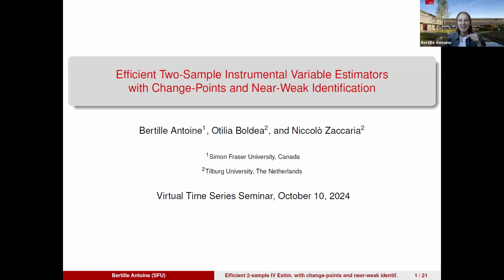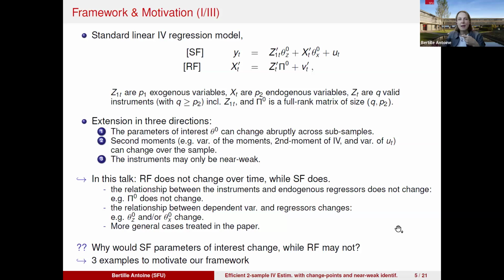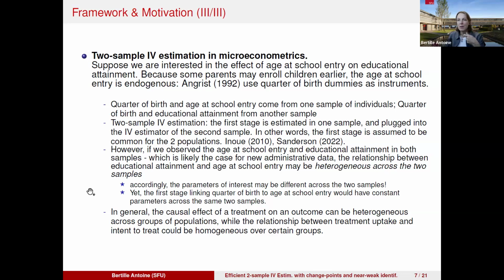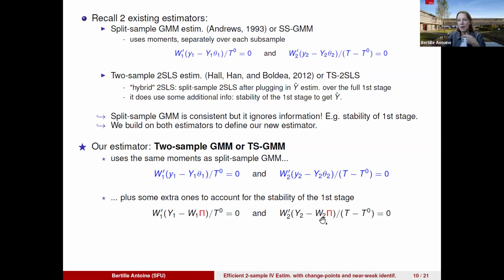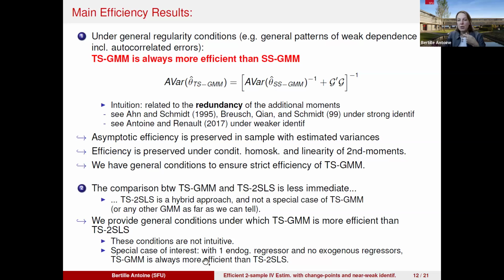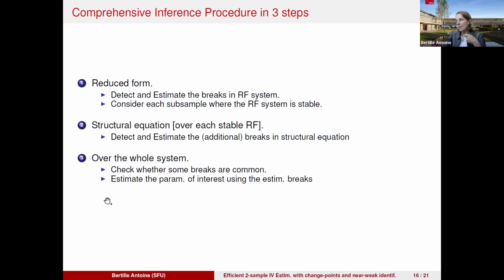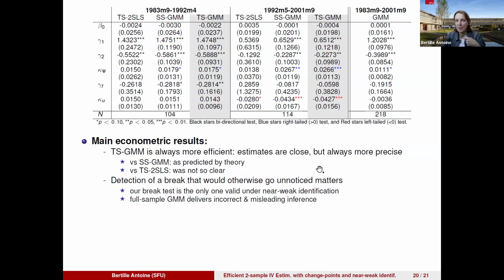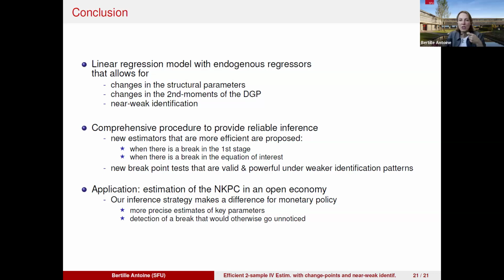Efficient two-sample instrumental variable estimators with change points & near-weak identification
Speaker: Bertille Antoine (Simon Fraser)
Guest Panellist: Daniel Lewis (UCL).